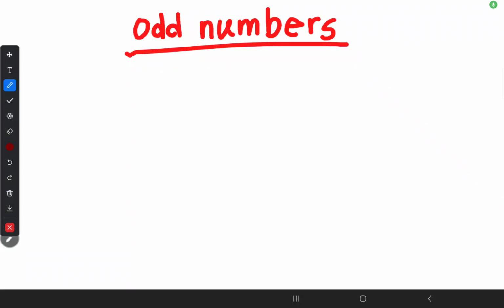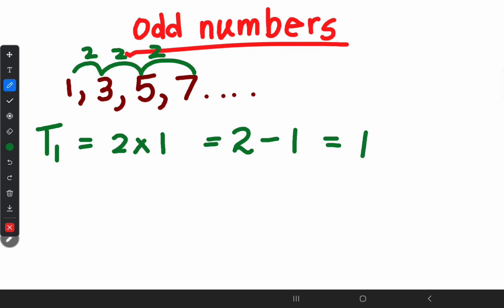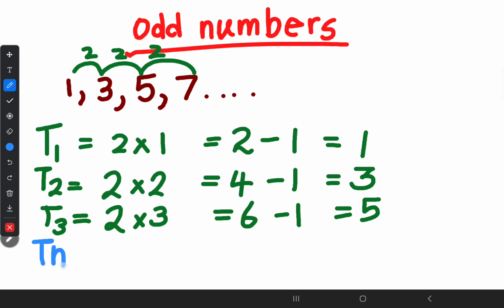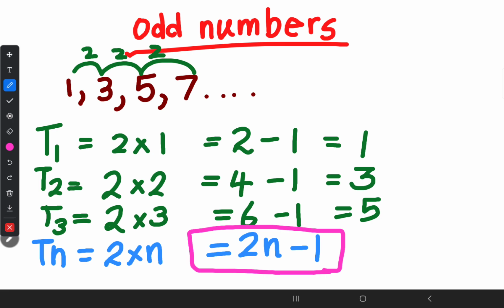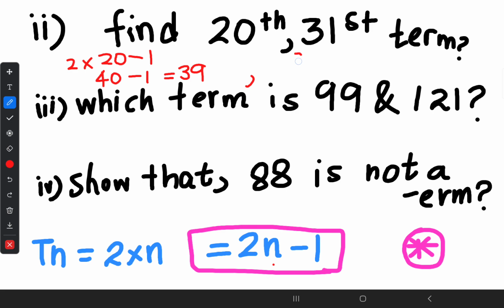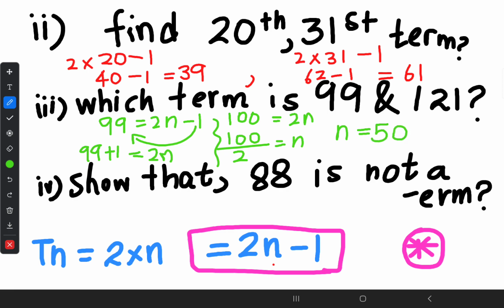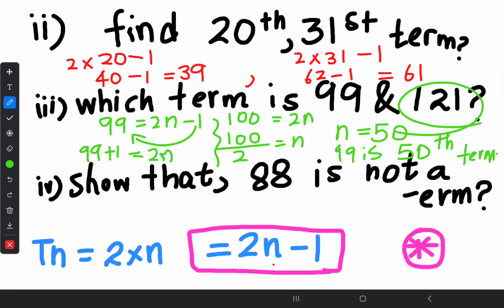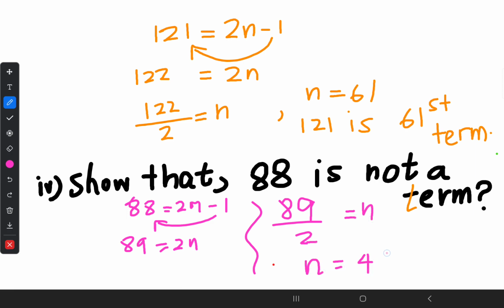Odd Number Pattern 🤿 🎭